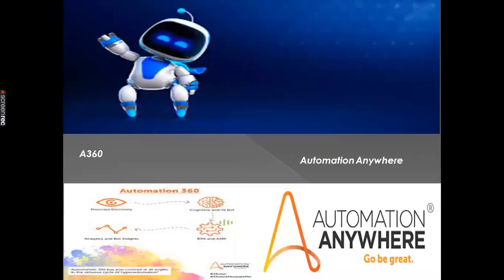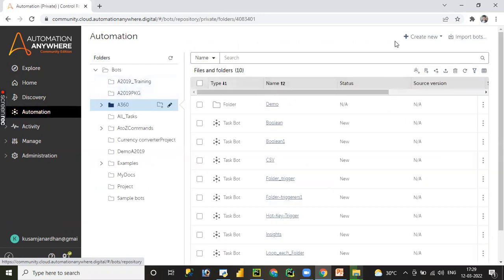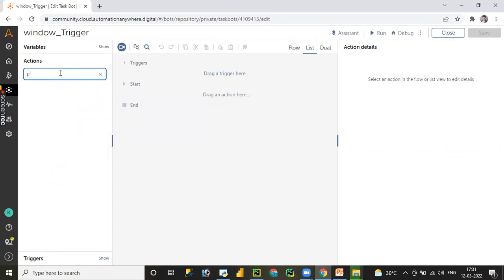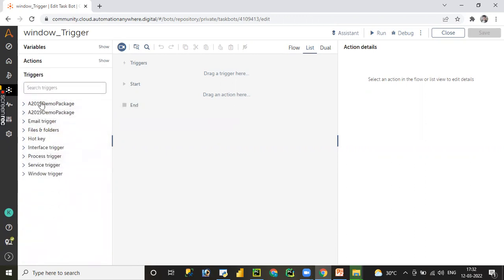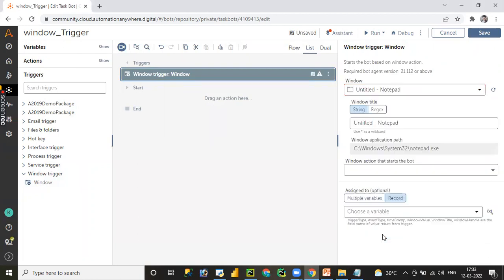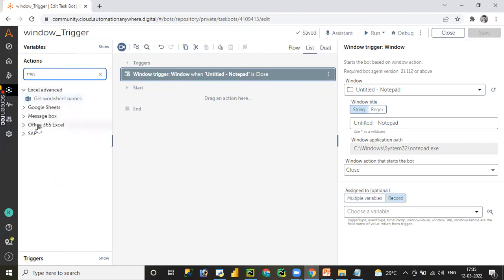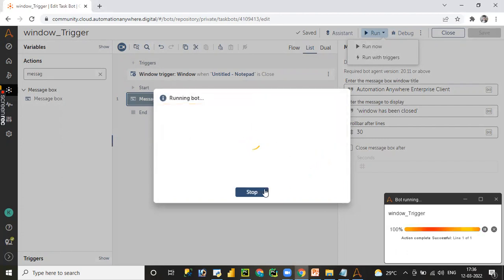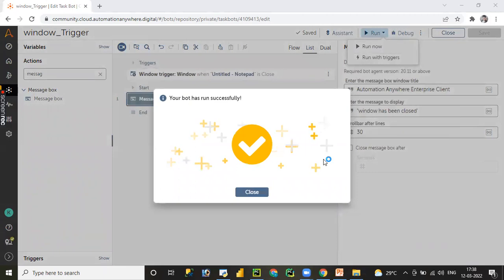Automation Anywhere A360 | Triggers |Windows rigger |Introduction -A360